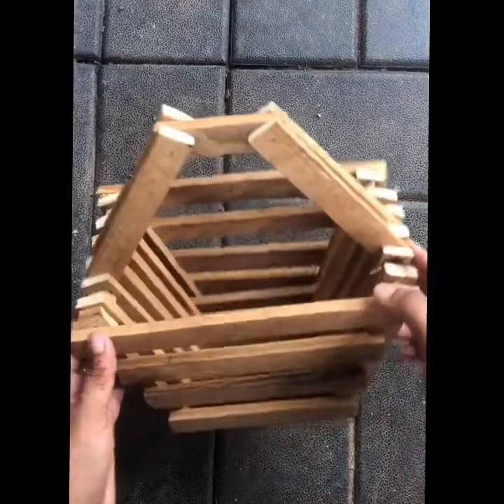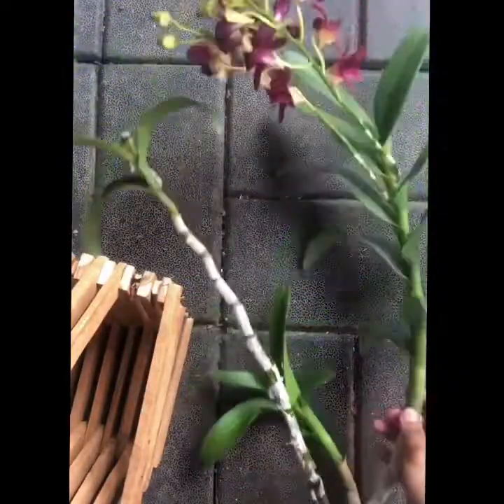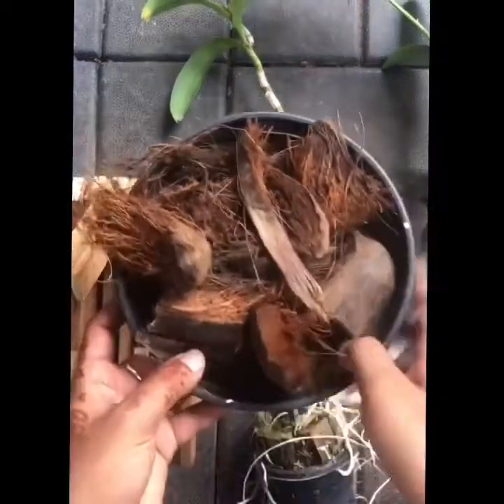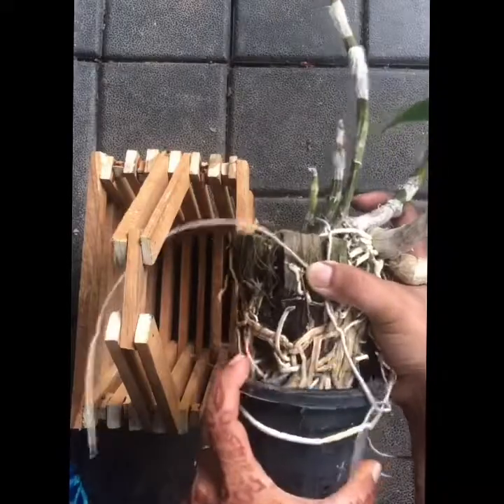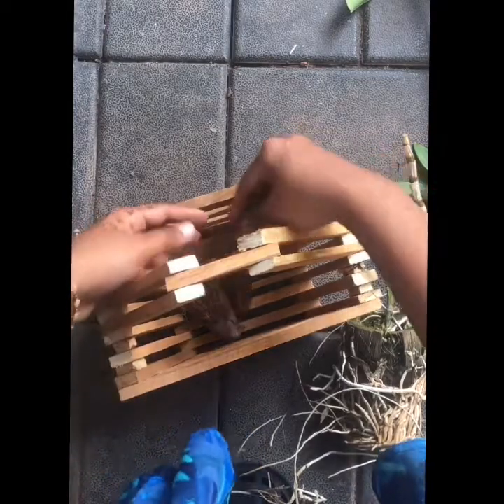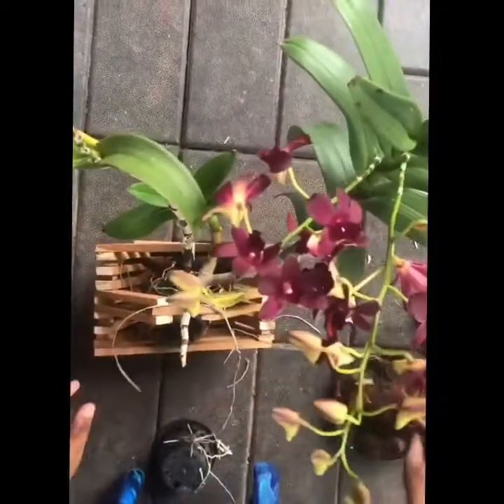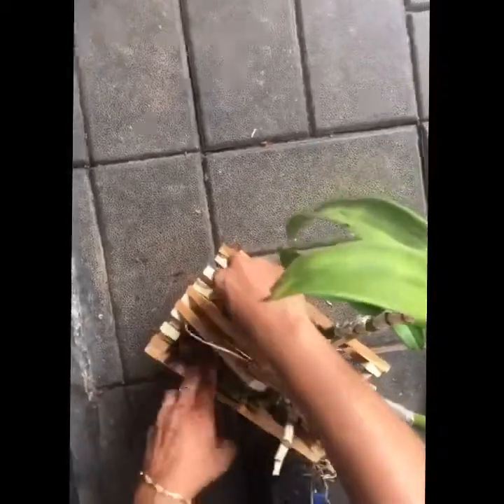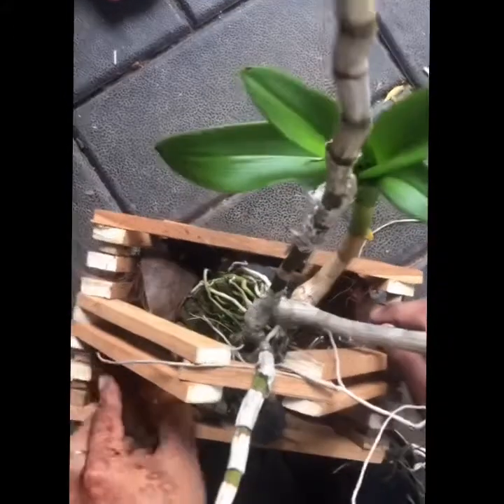എളുപ്പത്തിൽ ചെയ്യാം/How to repot orchid/ simple method / garden idea 💡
This channel is mainly concentrat on cooking,crafting,creativities etc